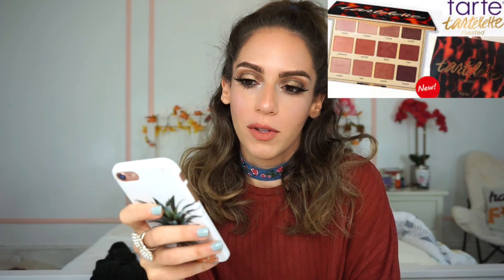NEW MAKEUP RELEASES - Lets Chat! WISHLIST | Tarte, MAC Holiday, UD & More!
Hey GUYSSSSS! I hope you enjoyed thisNew Makeup Releases - My wishlist video! I think its a great way to see what new makeup is releasing & a great way to discuss it as well! Will you be picking up the products I mentioned in todays video?!

Products Mentioned:
Morphe 35O2 Palette
Urban Decay Heavy Metal Palette
Tarte Toasted Palette
MAC Snow Ball Holiday Collection

MAKEUP I AM WEARING:
Brows (Medium Brown)
Lips (Get it on)
Foundation (Shade 4.5)
Nail Polish (Lake)